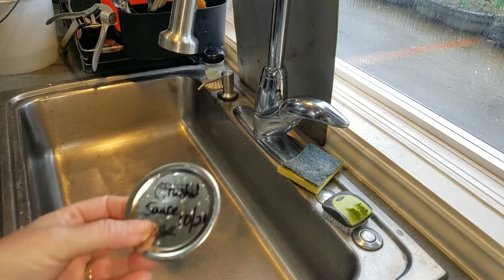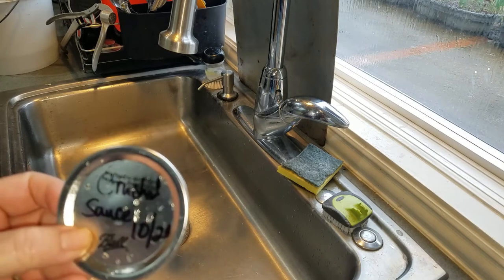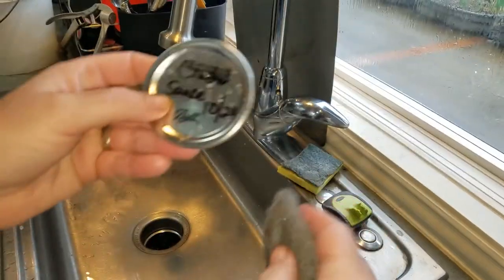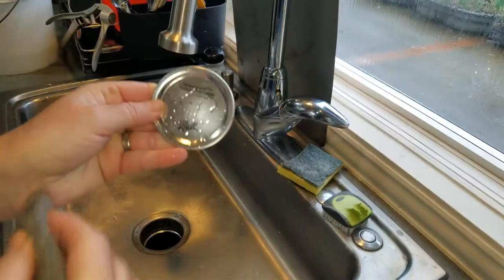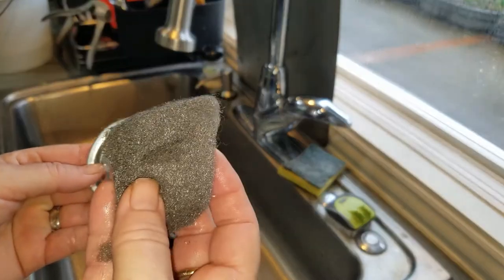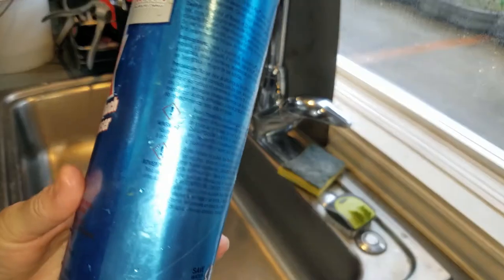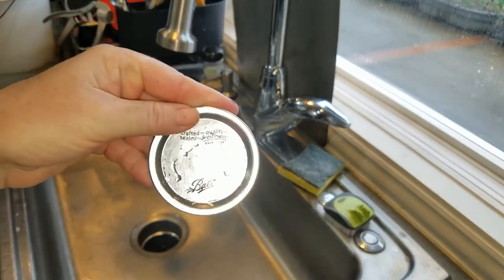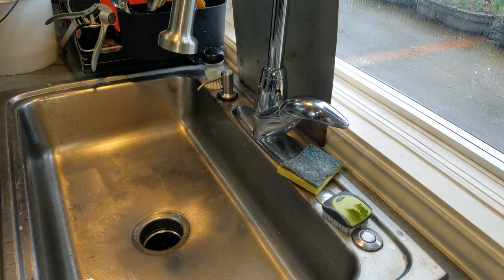Remove Sharpie Off a Canning Lid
Removing Sharpie Canning Lid
Get Sharpie Off a canning lid
remove indelible ink from a canning lid

use steel wool or SOS pad and the writing will come right off.  If the lid has been labeled for years you may need to add Ajax or Bartenders Friend (abrasive cleaner) for additional strength.